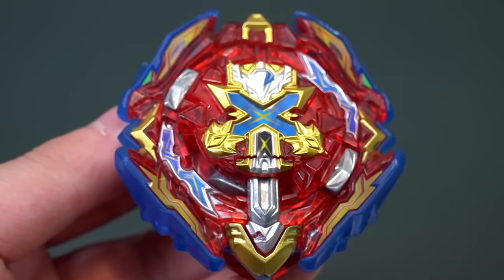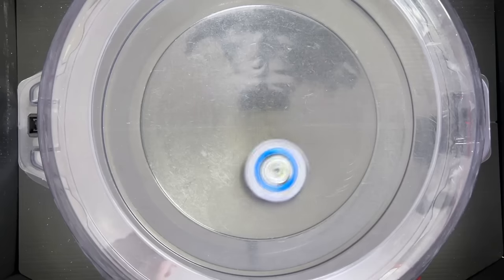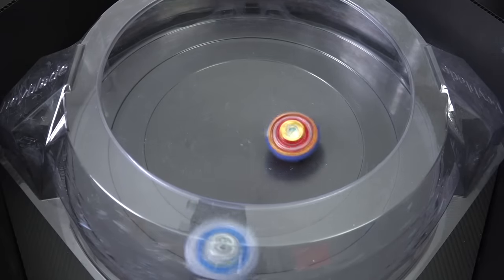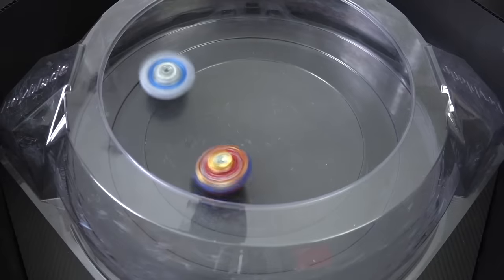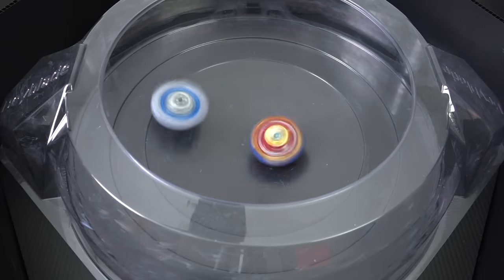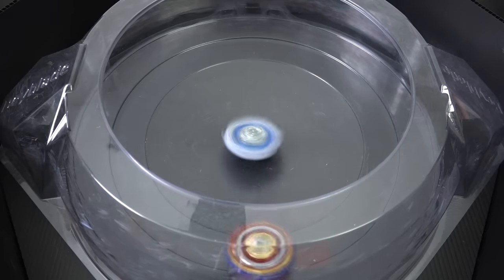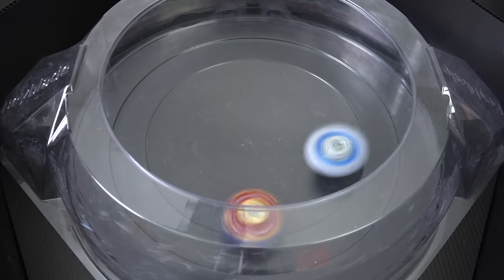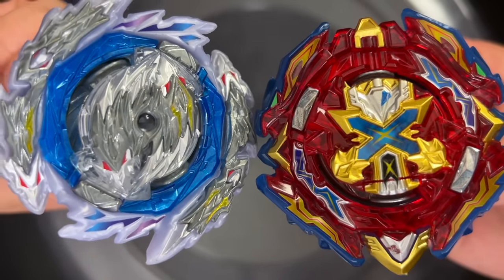METAL SWORD VS DRAGON HEAD! | Xiphoid Xcalibur VS Guilty Longinus Battle! | Beyblade Burst BU/DB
The first opponent to go up against the new Xiphoid Xcalibur is going to be Guilty Longinus let's gooooo! Longinus is the perfect matchup since we all know it hits super hard and it's essentially metal sword vs metal dragon heads. Both these Beys aren't the quickest and a lot of us can agree that the Metal Destroy is a lot better than the Sword' Driver. Sword' is Xcalibur's biggest weakest, so a bit of customization will go a long way. BUTTTTT. Longinus still gets BURSTED BABYYYYY!

Let us know what you think of the new Xcalibur and tell us which Bey you'd like us to battle with next!

ONE-HIT K.O. SWORD! | Xiphoid Xcalibur & Power Custom Sword Launcher Unboxing! | Beyblade Burst BU